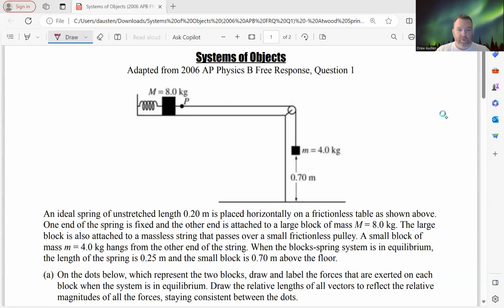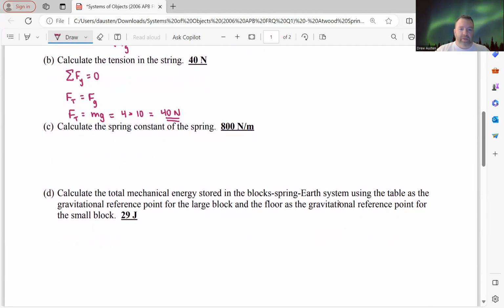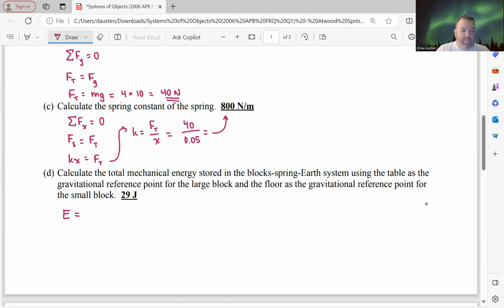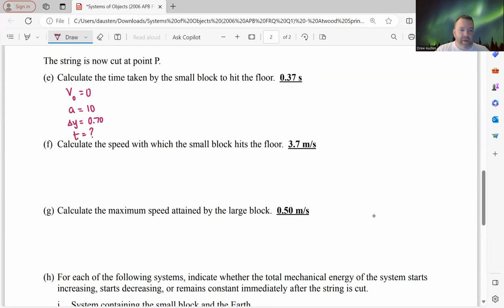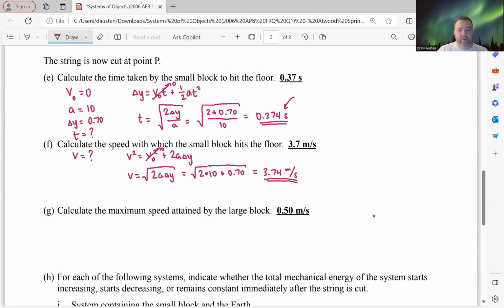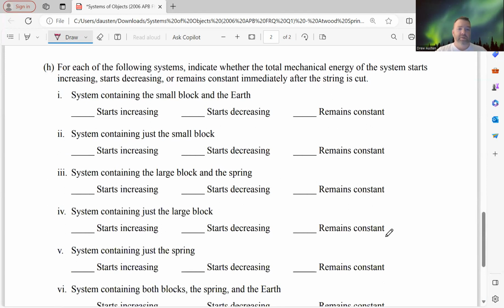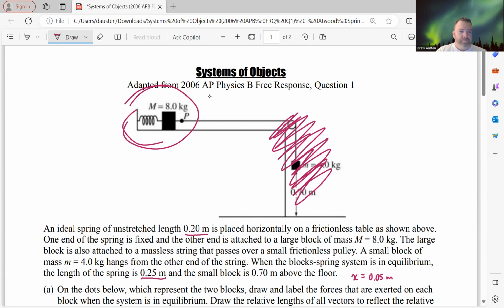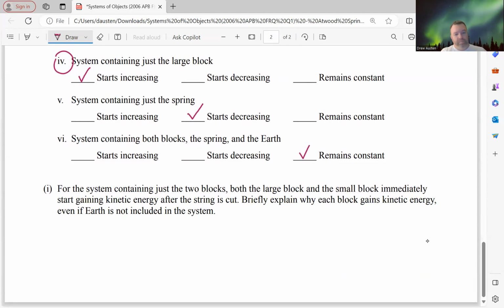APP1 HW#58: Systems of Objects